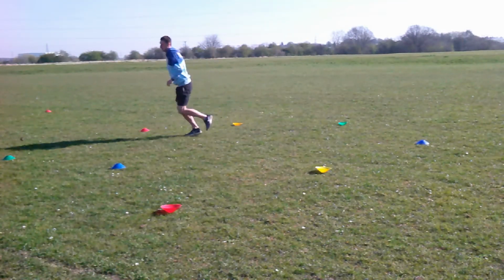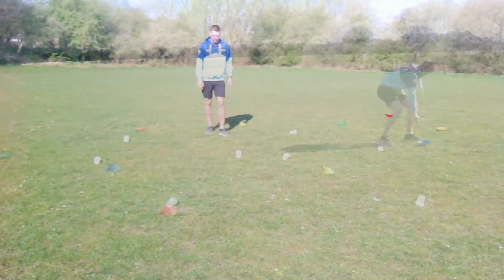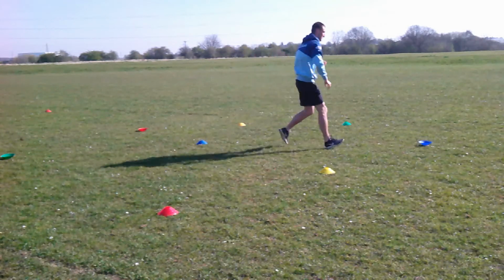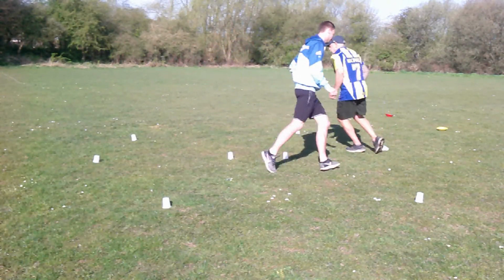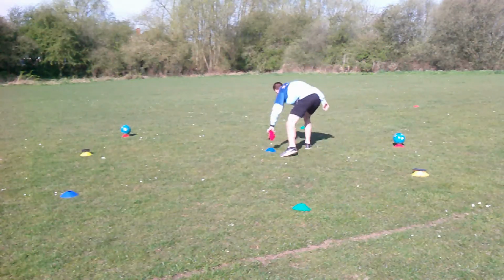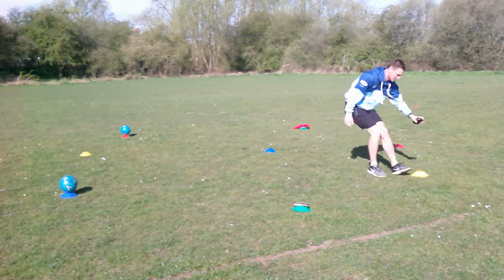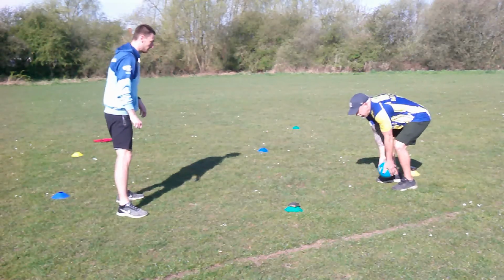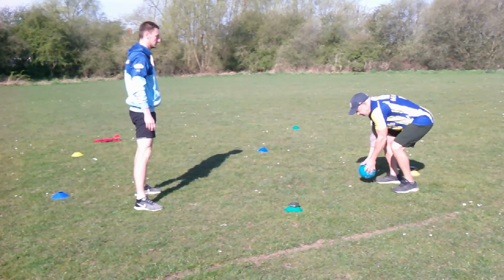Tots Coaching play at home, Tiny Tots Session (Week 2)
During the current situation we have put together some fun games & activities for your walkers to 3 year olds to play at home.